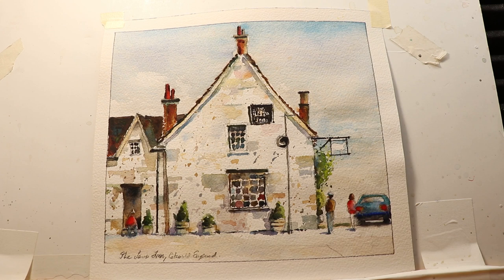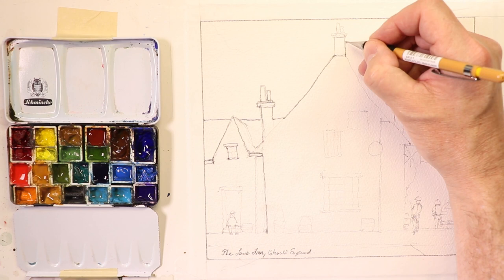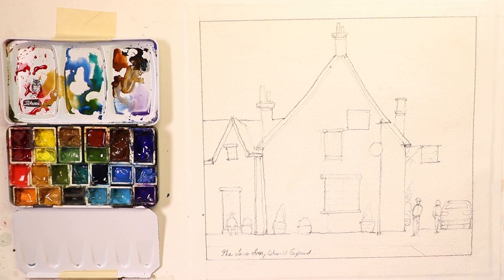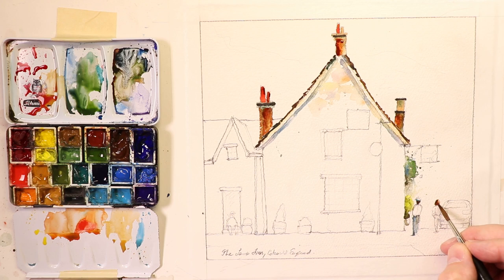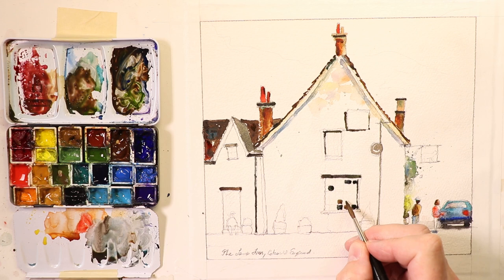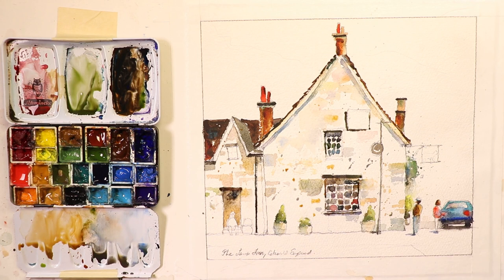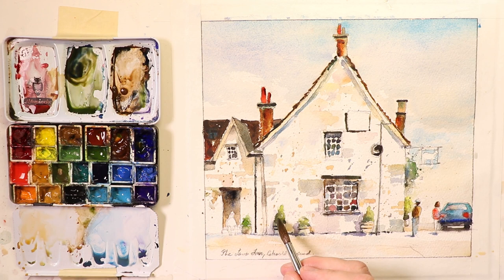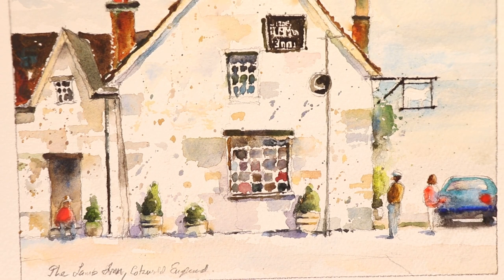Painting The Lamb Inn Burford England - WATERCOLOR IN 5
Have a great time painting this beautiful Inn! Recall the Inn is a square with triangle atop! Happy Painting! You may also view my web site at chrispetri.com on a google search. I just recently uploaded some of my “best of” YouTube videos to the RUMBLE web site, if there is a problem on YouTube you can watch there. Happy Painting! Note: A big thanks to Carmen Rodriguez and Tom Clark for the incredible production efforts creating the Intro and Outro videos here on my Channel. The following are key words related to the You Tube platform as well as a good research glossary. watercolors, painting, and drawing, Watercolours, Tutorials, How to paint, How to draw, contour drawing, colors, soft colors, painting, wet into wet, juicy washes, dry brush, splashing, splattering, palettes, Craig Young, brushes, kolinsky sables, red sables, sword liners, filberts, daggers, flat brush, square brush, round brushes, masking fluid, liquid frisket, rigger brushes, arches, Fabriano, Buckingford, Strathmore, French easel, glass top art table, masonite, out of the tube color, Favorite watercolor artist’s- Charles Reid, Winslow Homer, Alvaro Castagnet, Edward Hopper, Mel Stabin, Steven Cronin, Edgar Whitney, Steve Hall, Edward Wesson, Amanda Hyatt, Claude Monet, Herman Pekel, Greg Allen, Edward Hopper, John Hoar, Edward Wesson, Joseph Zbukvic, Winslow Homer, Chris Forsey, David Curtis, Bill Buchman, Robert Burridge,  Edward Wesson, Ken Howard, John Tookey, Andrew Pitt, Tom Lynch, John Yardley, Jake Winkle, Tony Van Hasselt, Tom Hoffman, Zoltan Szabo, Ed Whitney, Winslow Homer, Edward Wesson, Ed Hopper and Norman Rockwell, Judi Wagner, Jeanne Dobie, Adebanji Alade, William Alexander, Bob Ross, Lynn Pittard, Burne Hogarth, Andrew Loomis, G.F. Brommer, Stephen Quiller, YouTube views, Agnescecile, Darrell Tank, peter wooley artist, Fine Art-Tips, Mr. Otter Art Studio, Painting fast and slow, tonal value, design, angles, the rectangle, the tick tack toe, the golden mean, leading the eye, directional changes, push and pull, fresh paintings, muddy paintings, greys, colors vibrancy, roygbiv, munsel, triadic, space division, rough paper, smooth paper, cold press, hot press, acid free, 100% cotton, print paper, swatches, H strokes, Z stokes, lose edges, keep edges, chroma, intensity, value range, pastel, acrylic, oils, fumes, health hazards, poison paints, cakes, pans, tubes, semi moist, chalky, transparent, semi-transparent, lifting, staining, opaque, granulation, sediment, juicy washes, loose and free watercolors, tight watercolors, misbehaving watercolors, blossoms, cauliflowers, balloons, International Artist magazine, Watercolor magazine, Blicks, AC Moore, Pearl Paints, Cheap Joes, Jerrys Artsarama, Micheals, Art Express, sumi inks, speedball ink, urban sketching, Teoh Yi Chie,  stretching paper, taping paper, blocks, workshops, art institutes, art schools, perspective, line of site, eye level, cone of vision, vanishing point. Watercolor painting is passion! I have the greatest respect and honor for art! These things all relate closely to my art. Watercolors, colors, painting, wet into wet, juicy washes, dry brush, splashing, splattering, pallettes, brushes, kolinsky sables, red sables, sword liners, filberts, daggers, flat brush, square brush, round brushes, masking fluid, liquid frisket, rigger brushes, arches, fabriano, buckingford, Strathmore, French easel, glass top art table, Masonite, Hal Reed- Fav watercolor artist’s- Charles Reid, Winslow Homer, Alvaro Castagnet, Edward Hopper, Mel Stabin, Edgar Whitney, Steve Hall, Edward Wesson, Amanda Hyatt, Claude Monet, Herman Pekel, Edward Hopper, John Hoar, Winslow Homer, Joseph Zbukvic, Winslow Homer, David Curtis, Edward Wesson, Ken Howard, John Tookey, Andrew Pitt, Tom Lynch, Sterling Edwards, Rick Surowicz, Grant Fuller,  John Yardley, Jake Winkle, Tom Hoffman, Zoltan Szabo, Ed Whitney, Winslow Homer, Andrew Wyeth, Edward Wesson, Ed Hopper, Hal Reed, and Norman Rockwell.